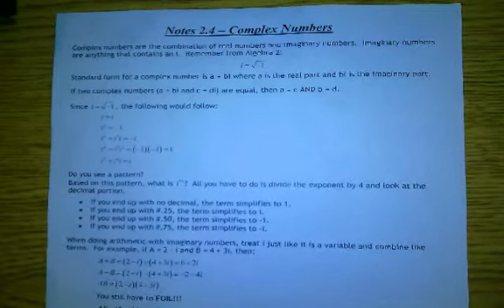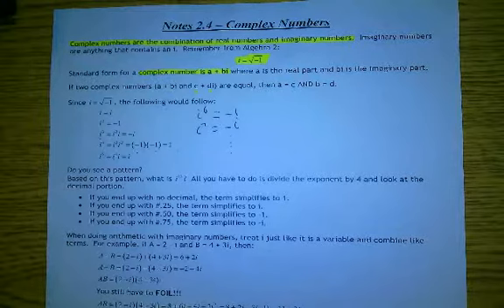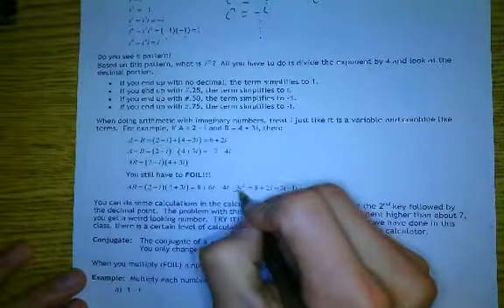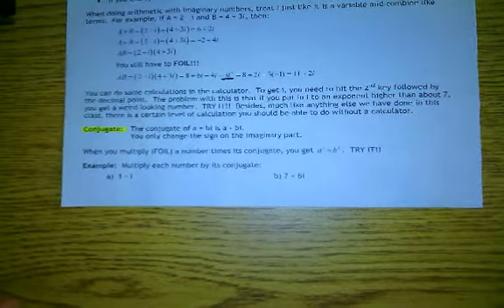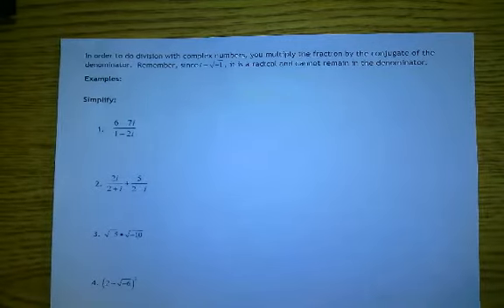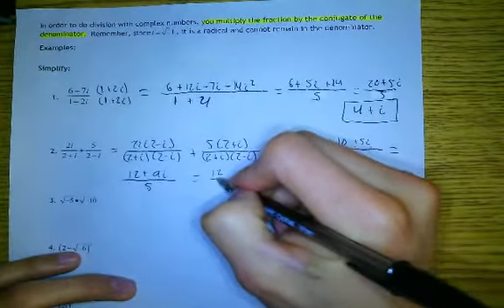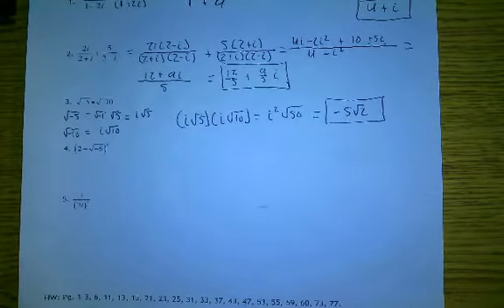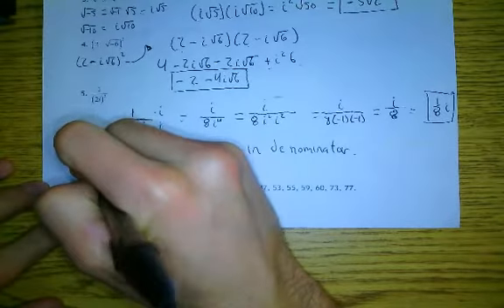Complex Numbers Notes